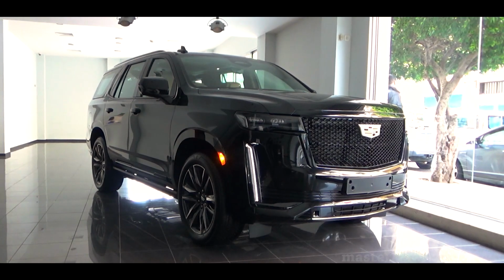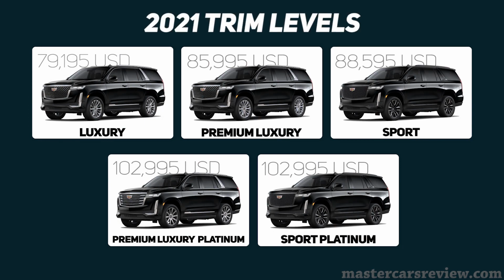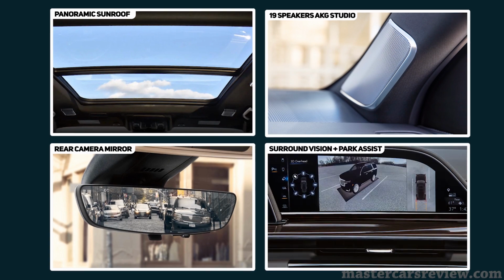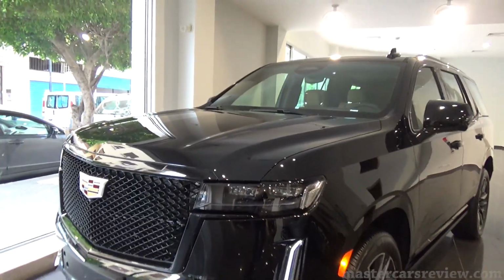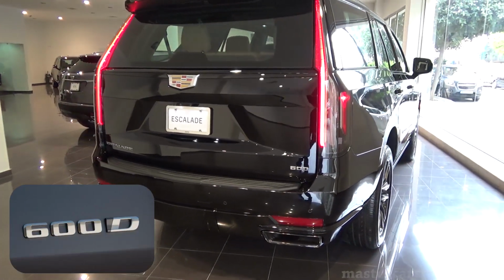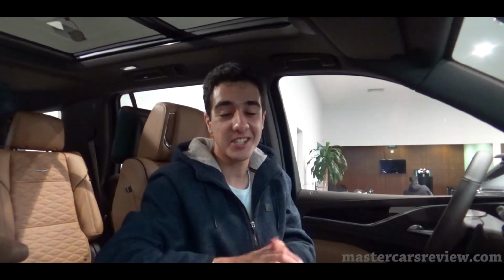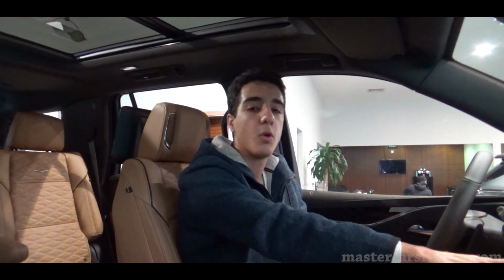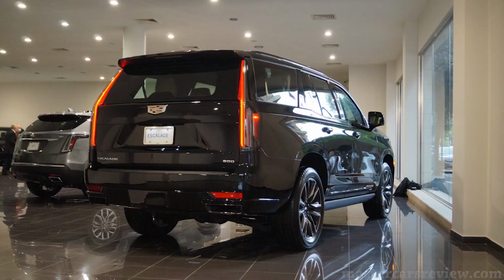2021 Cadillac Escalade Sport 4WD | America's Biggest Luxury SUV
Introducing the 2021 Cadillac Escalade in Lebanon! The fifth-generation Escalade is the largest and longest ever and features a completely new interior layout, comprised of three OLED displays for a combined screen size of 38.3 inches! The front fascia has matured into a simpler yet more towering stance and retains the massive vertical DRLs. This new generation is packed with technological goodies including the Augmented Reality navigation fitted as standard, Cadillac's Level 2 hands-free driving called Super Cruise, and the smart Night Vision. Thoughts?